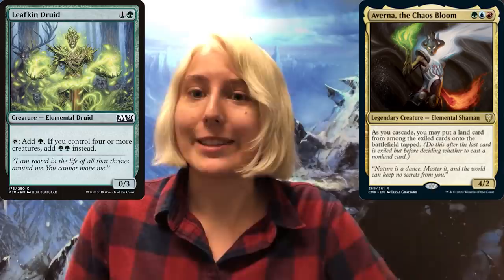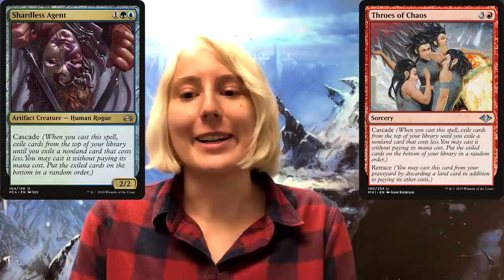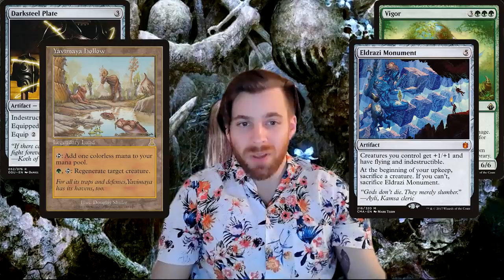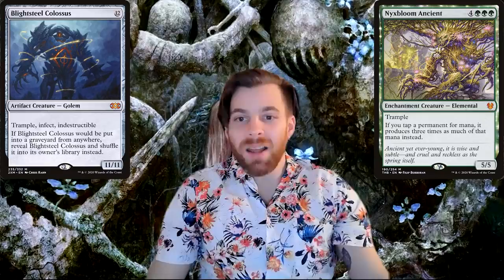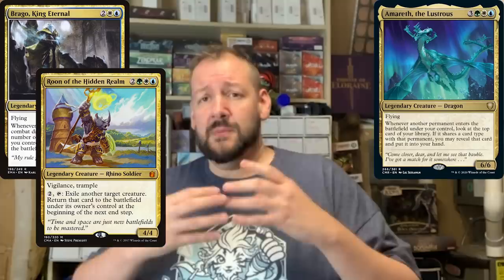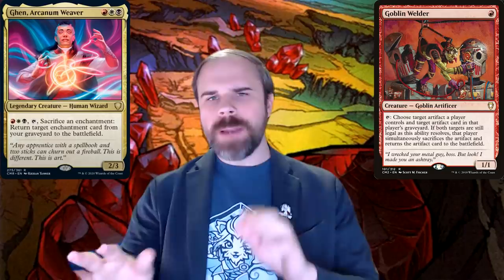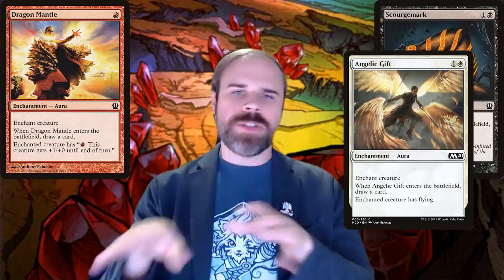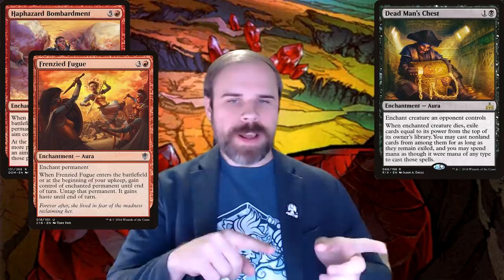Commander Legends Design Stories and Decklists: Averna, Hans, Amareth, & Ghen! | Good Morning Magic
It took many excellent designers to create Commander Legends - and today I bring in four of them to run you through how Averna, Hans, Amareth, and Ghen were designed... plus how they would suggest building them! Take a look at the two decklists below, plus the video for tons of ideas! And check back later in the week for 4 other Wizards talking about legends they designed!

A tremendous thank you to Annie, David, Noah, and Robert for appearing on the show today - and for all of their contributions to Commander Legends! You can find them here:

Thumbnail background art is Hans Eriksson, by Ryan Pancoast, from Commander Legends. Intro and outro background is Forest from Jumpstart, by Alayna Danner. Intro Song is "Cartoon Bank Heist" by Doug Maxwell/Media Well productions. Music throughout is "Venkatesananda", by Jesse Gallagher.